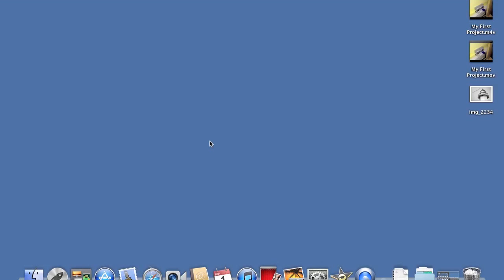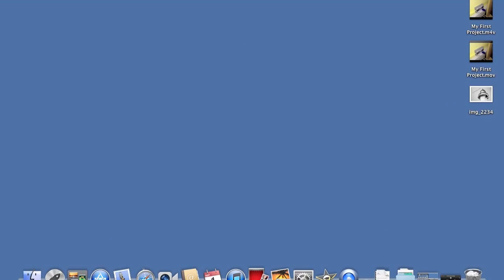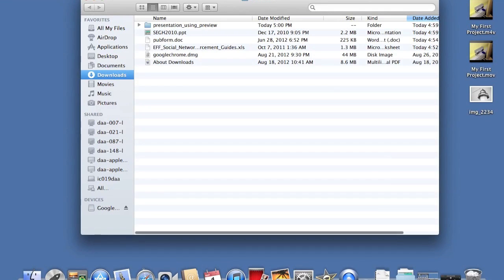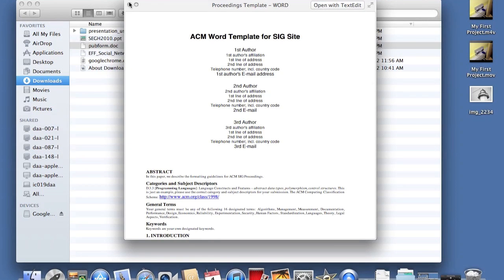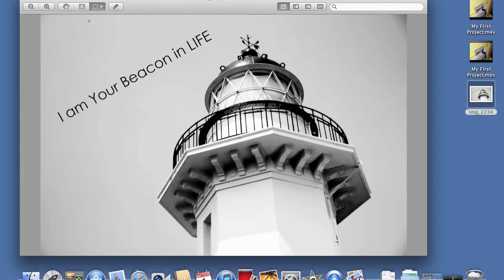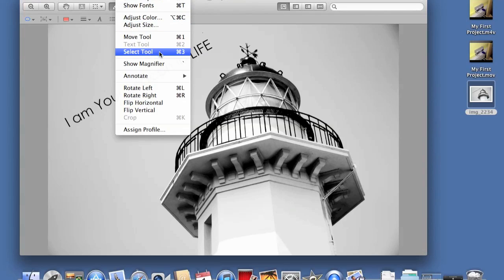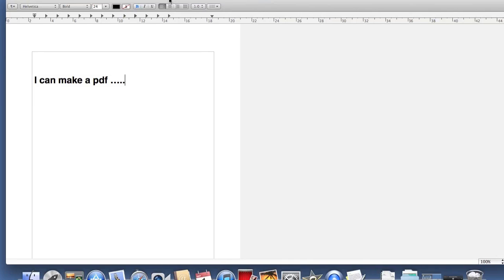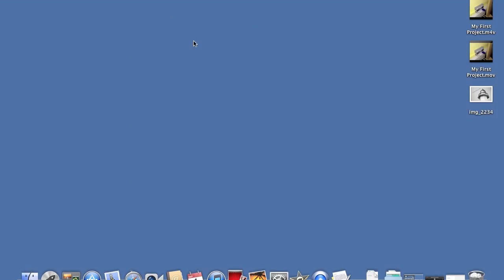Preview and PDF